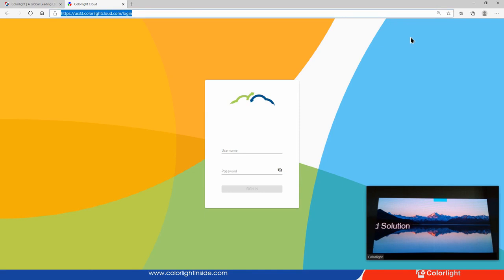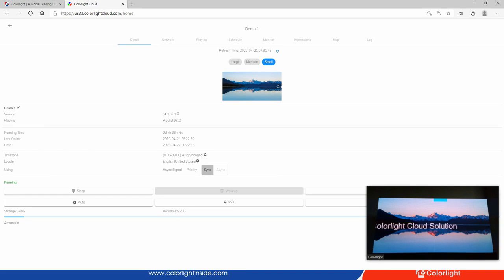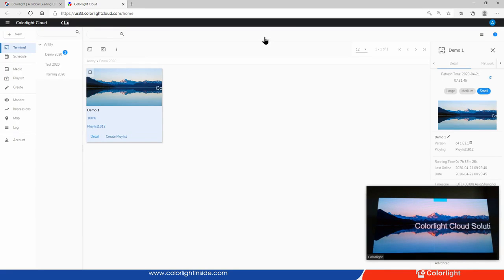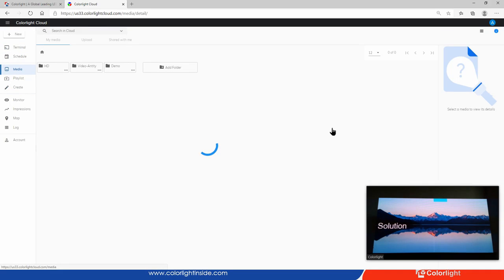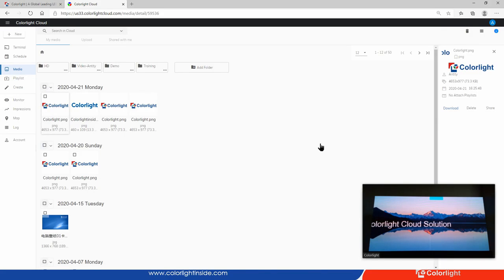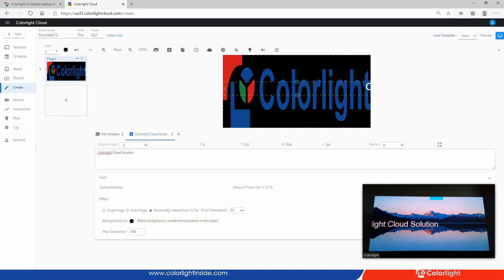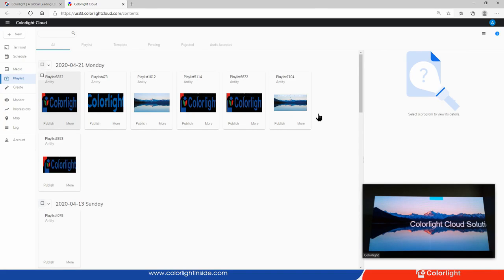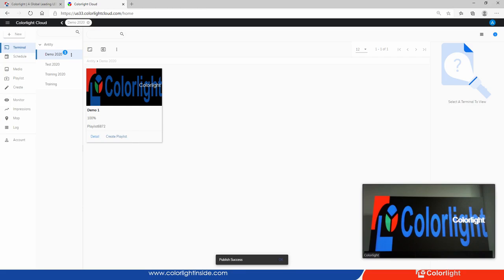Colorlight Cloud Tutorial Part 1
Colorlight Cloud LED Sign Software Tutorial - Part 1.